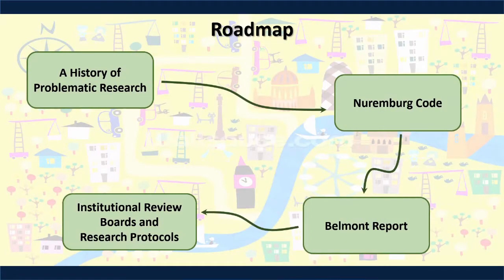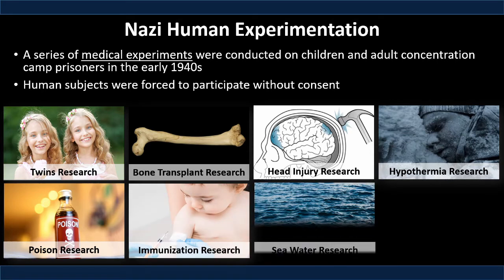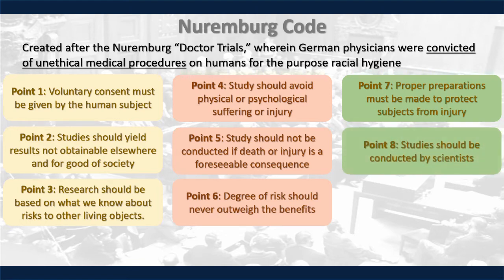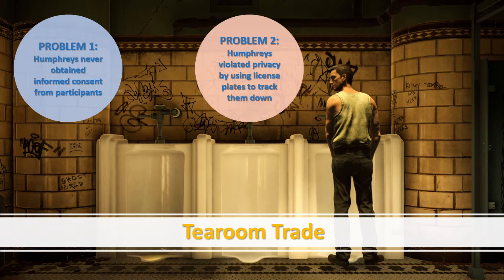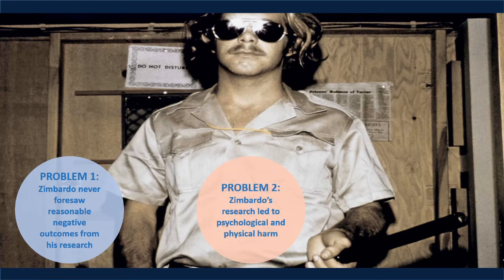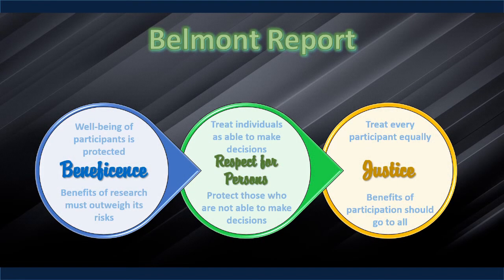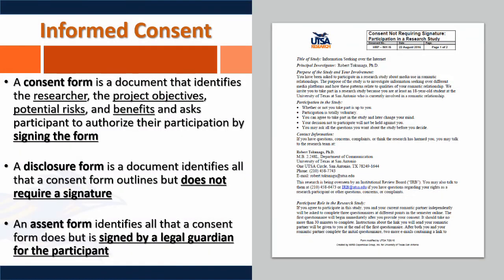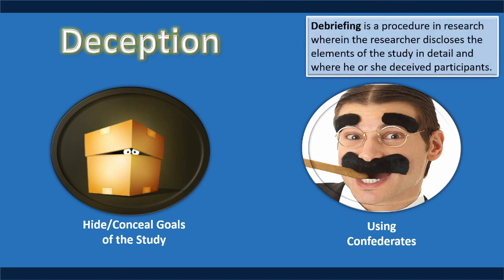Module 4: Research Ethics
Due to copyright issues, I could not embed the short clips on the Stanford Prison Experiment or the Milgram Experiment in the video, so please check out these illustrative examples below.